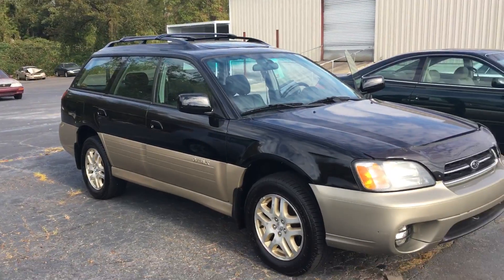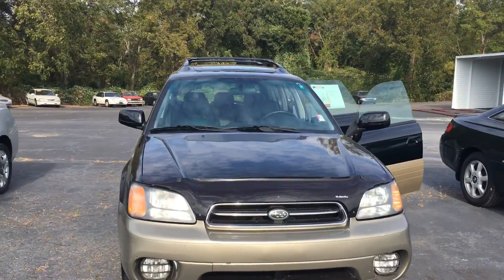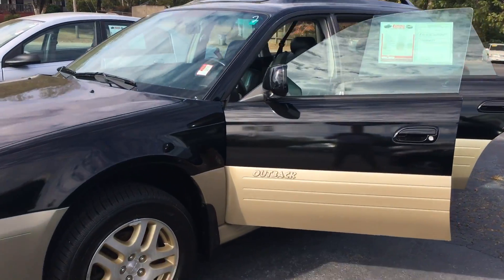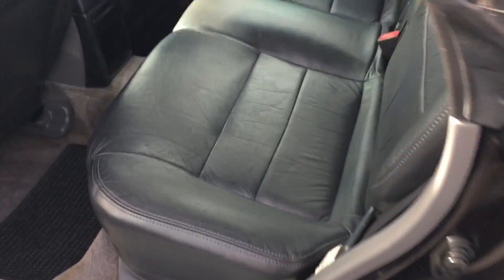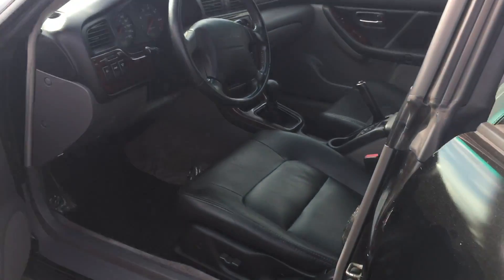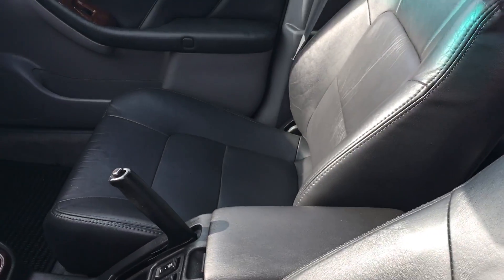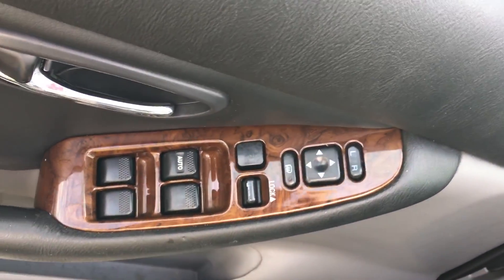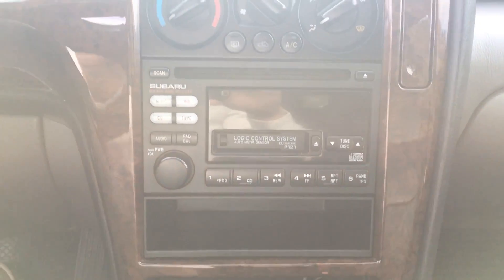Seth's 2000 Outback by Shane Bowlden